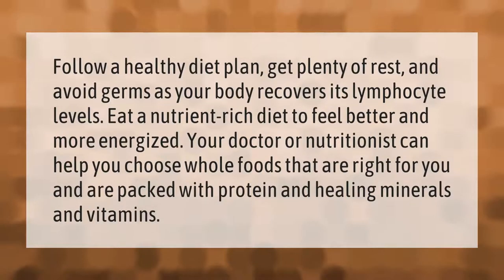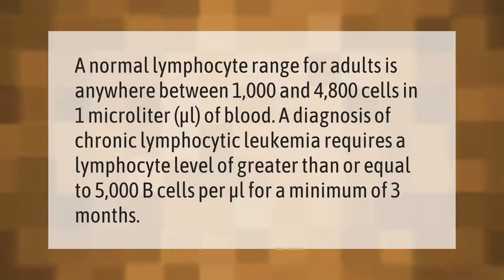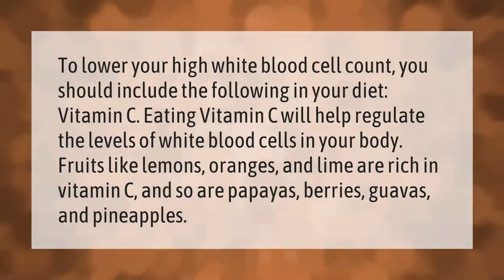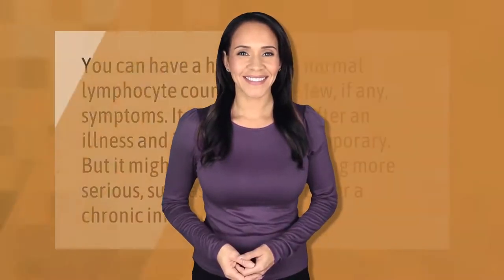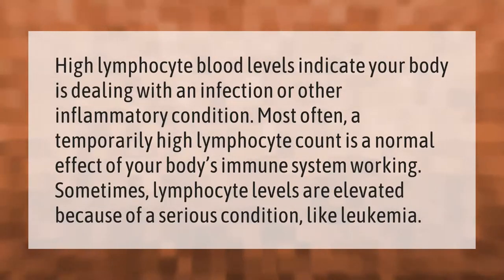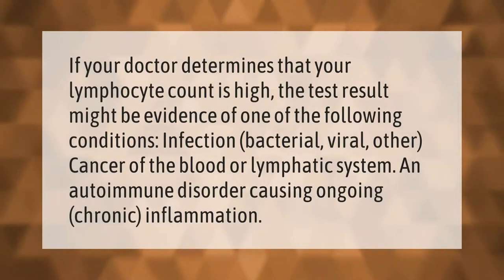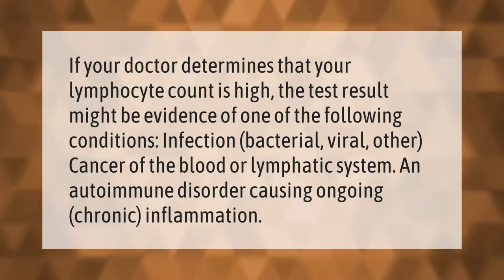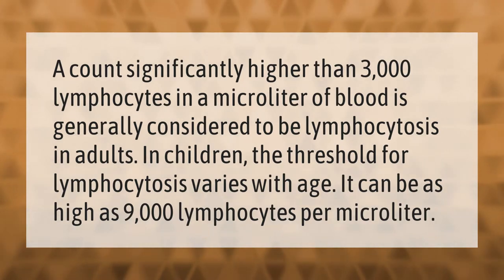How do you treat high lymphocytes?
00:00 - How do you treat high lymphocytes?
00:39 - How high are lymphocytes with leukemia?
01:11 - How do you reduce lymphocytes?
01:43 - Should I worry about high lymphocytes?
02:09 - When should I worry about high lymphocytes?
02:41 - When should I be concerned about high lymphocytes?
03:11 - How high is too high for lymphocytes?

Laura S. Harris (2021, September 11.) How do you treat high lymphocytes?
    AskAbout.video/articles/How-do-you-treat-high-lymphocytes-261865